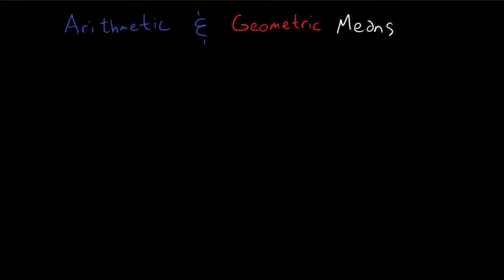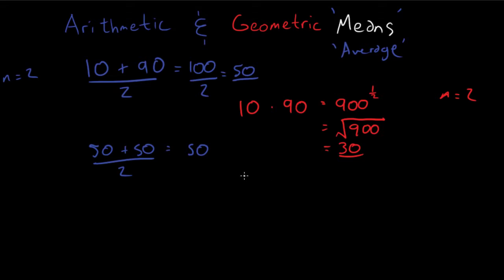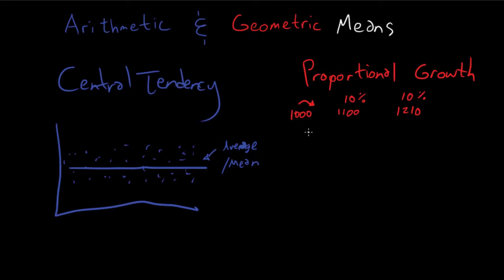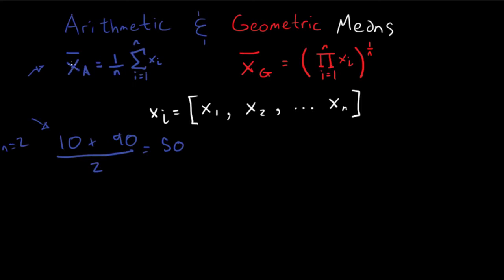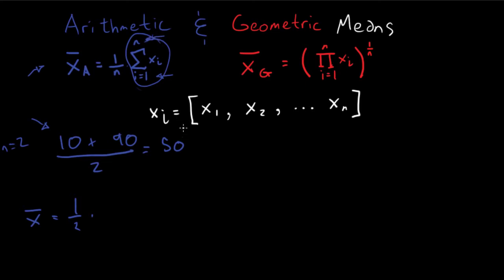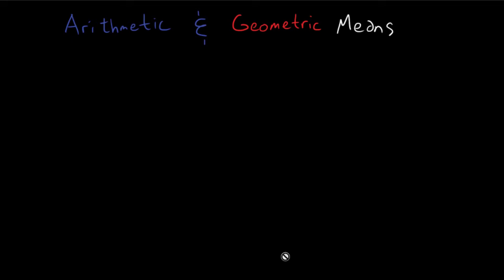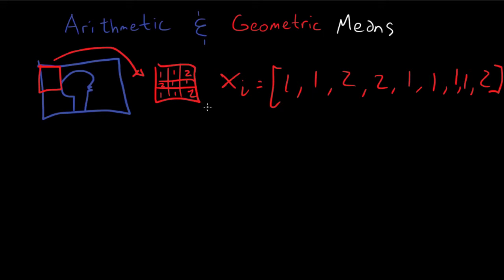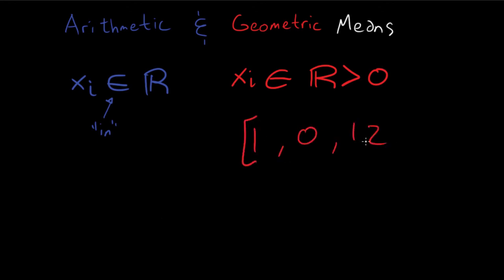Arithmetic and Geometric Means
* Note: At 8:08 I meant to say 30, not 50.

We discuss the notation and properties of arithmetic/geometric means.